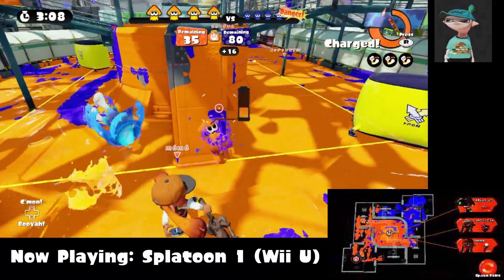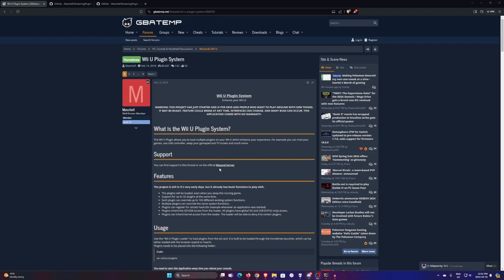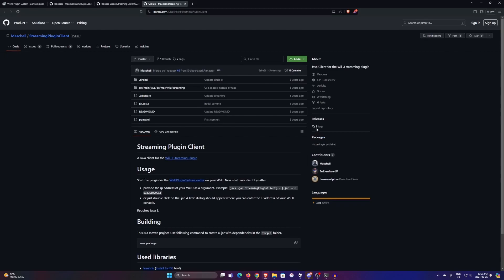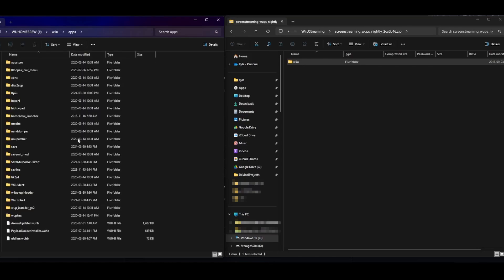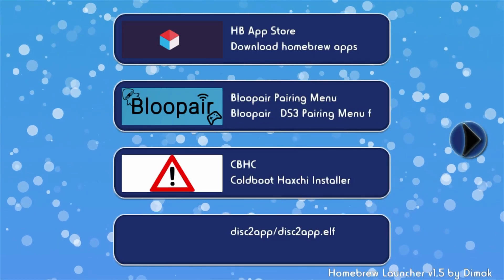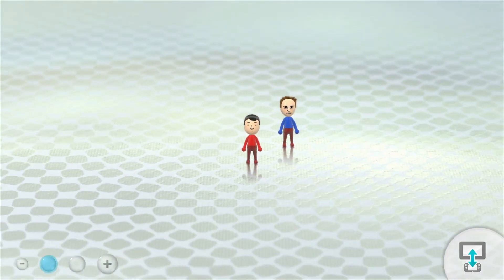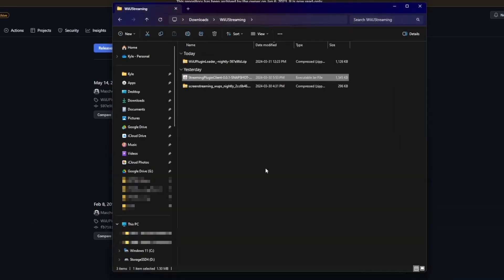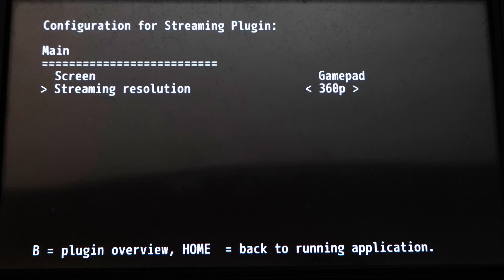How to Stream Your Wii U's GamePad to your PC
The other day, I streamed Splatoon 1, and I decided I wanted to include the GamePad on stream as well. In Splatoon, the GamePad contains the map that's activated via X on the newer games, so every other stream is missing this.

This is a tutorial summarizing how I got it to work on my Wii U.

Splatoon gameplay footage source (with commentary muted)

Links:
- How to hack your Wii U

- Legacy Wii U Plugin System (GBATemp Thread)
- Direct link to download page for Wii U Plugin Loader

- Download page for the Wii U Streaming Plugin

- Wii U Streaming Plugin Client
- Download Page for the Wii U Streaming Plugin Client